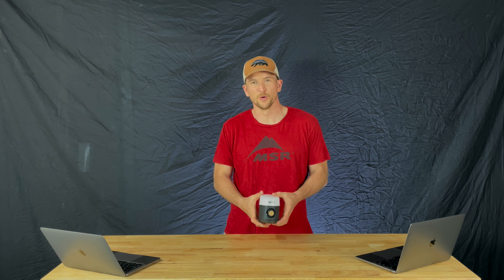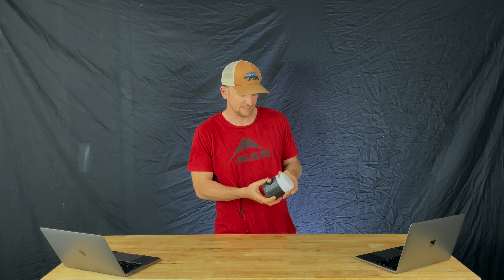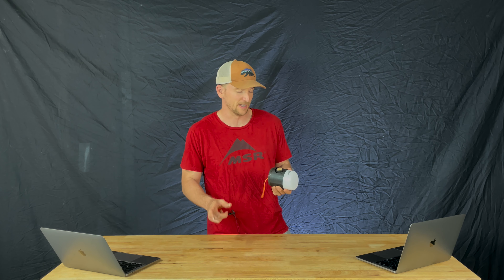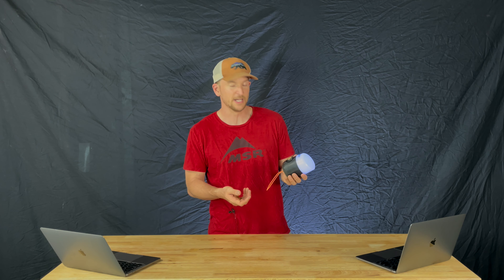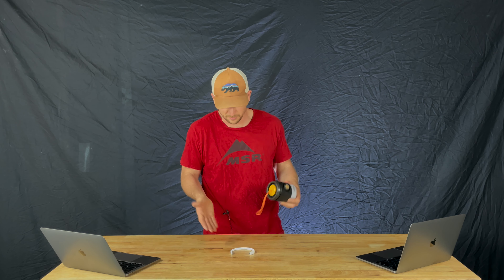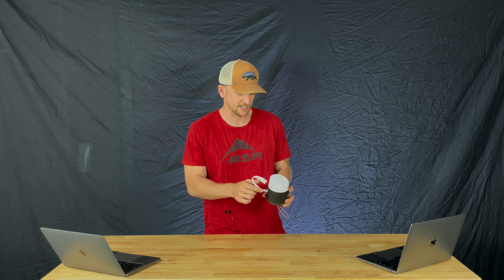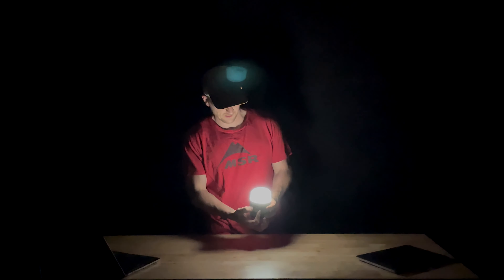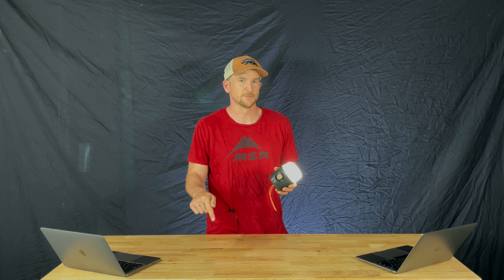UCO Rhody + Camping Lantern Review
Here's my thoughts on the UCO Rhody Lantern.
For more camping information, check out beyondthetent.com